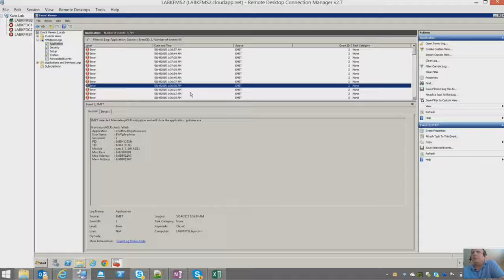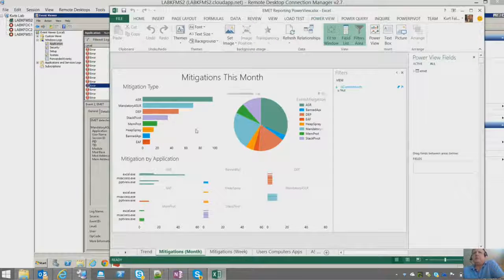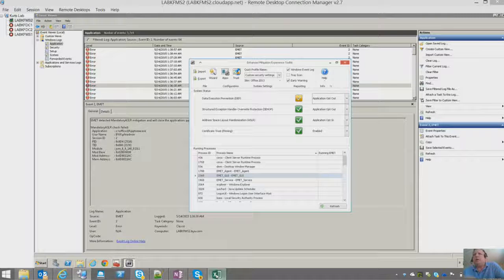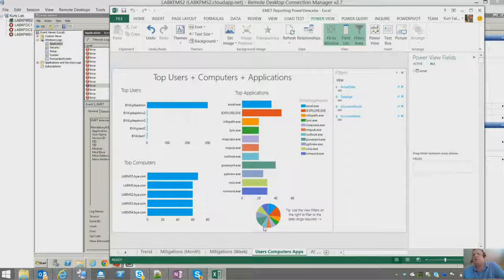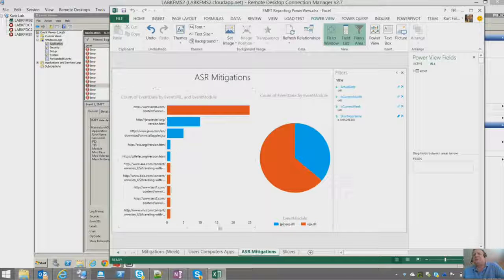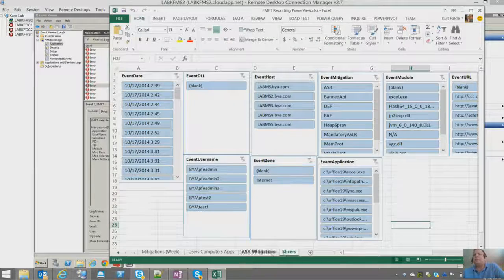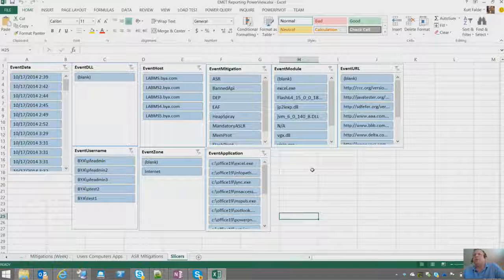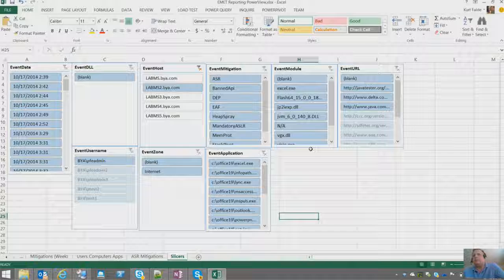Protect Your Enterprise with the Enhanced Mitigation Experience Toolkit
The Enhanced Mitigation Experience Toolkit (EMET) is designed to help organizations with their defense in depth strategies against cyber attacks, by helping detect and block exploitation techniques that are commonly used to exploit memory corruption vulnerabilities. Tune in as Lex Thomas and Kurt Falde dive into the EMET and showcase its capabilities and features.